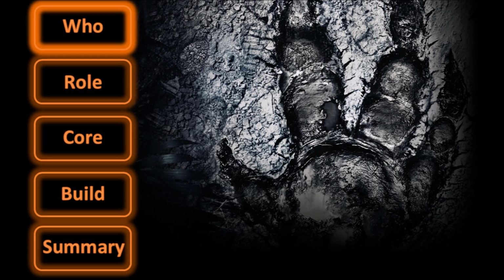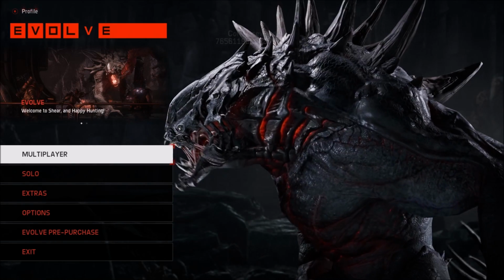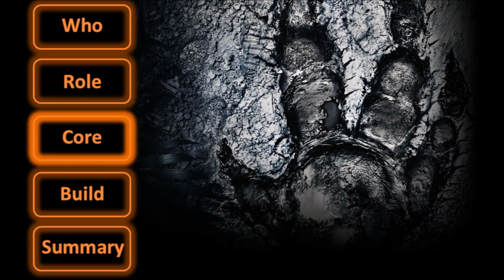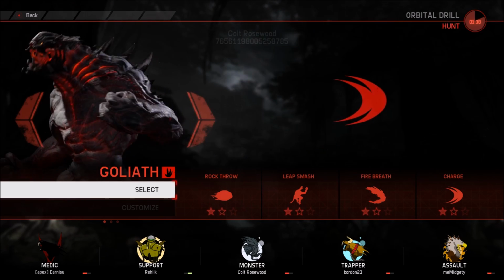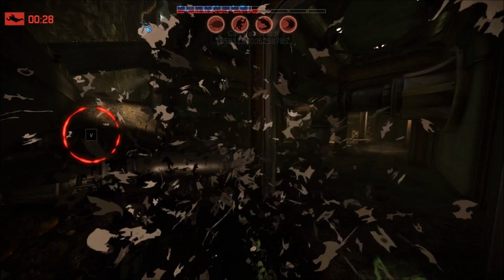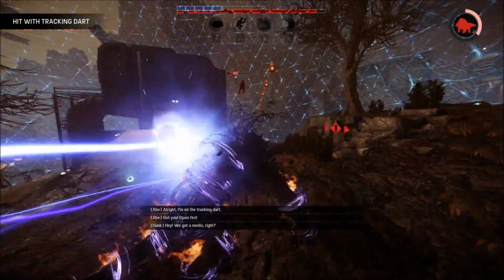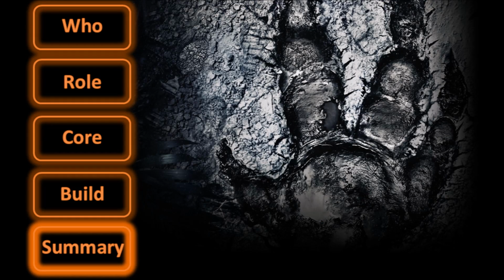Evolve: Goliath Build Guide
Great guide for an all-purpose Goliath build! This guide was made more as a baseline for newer or average players. More advanced tips and tricks to come soon. (EDIT: This build was used in a recent tournament, so... it's not just for newbs. Leap Smash and Charge have been declared as critical abilities by better players than myself. Woohoo!)

I hope this helps you guys enjoy the Goliath.

Summary @ 4:27

Again note that I'm just starting out and I know that my microphone isn't the best quality. I'm hoping for a new one soonish! Thanks all!